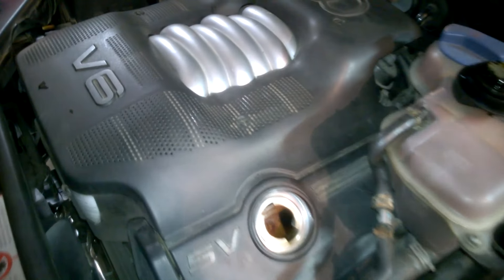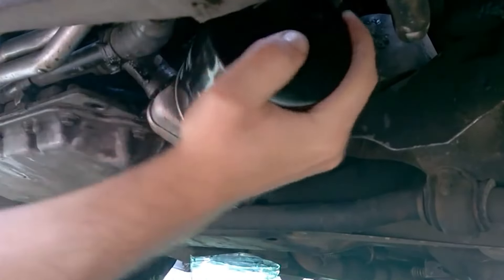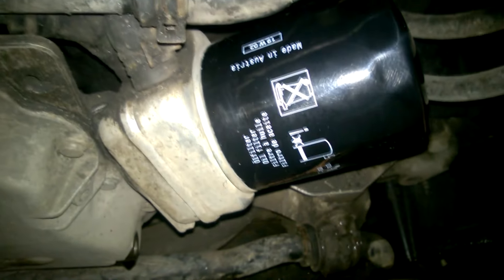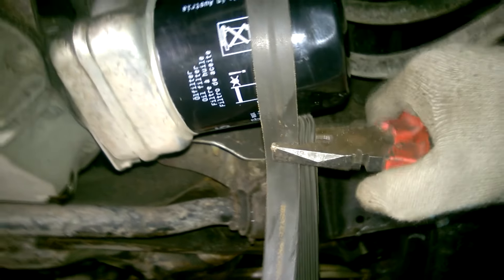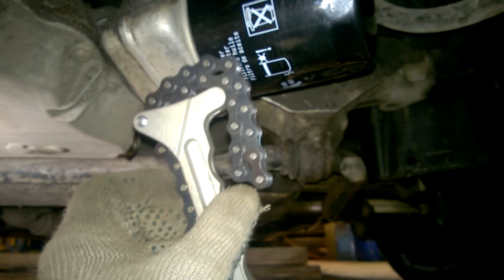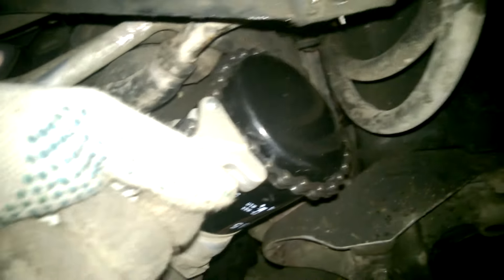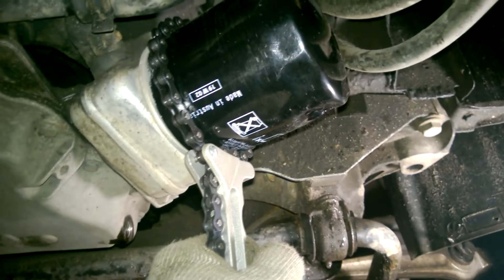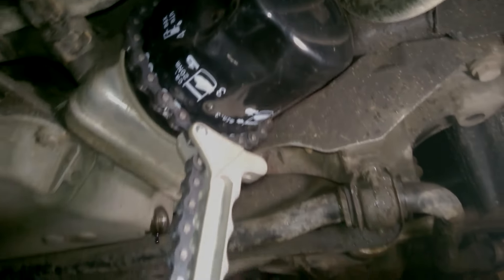How to Remove the Oil Filter If It doesn't Unscrew by Hand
What to do if the oil filter won't unscrew? How to easily remove the oil filter using a universal wrench.